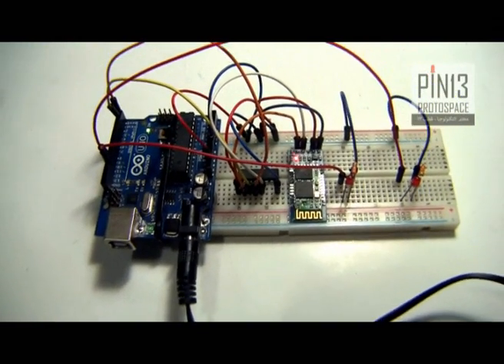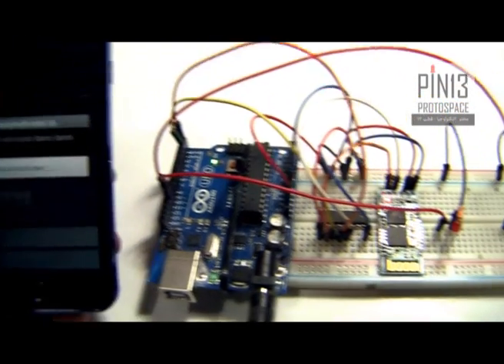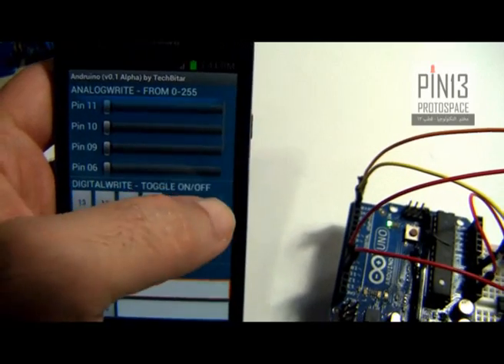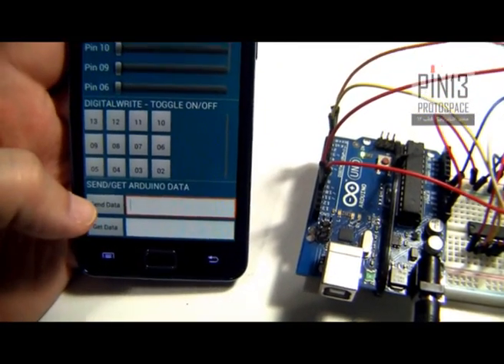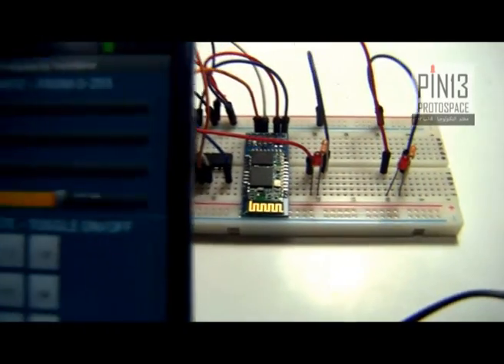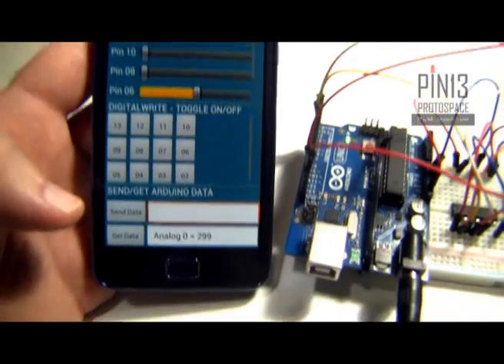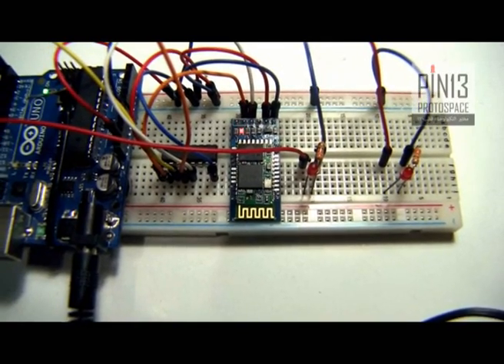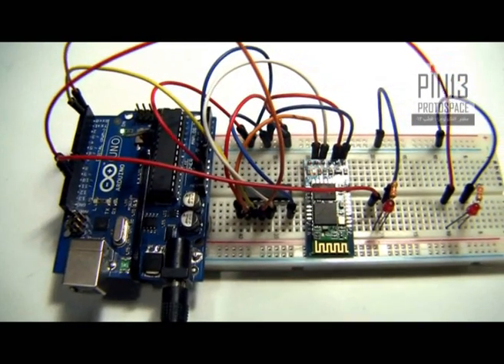ARDUDROID: The 2-Way Android Controller for Arduino via Bluetooth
ArduDroid (formerly Andruino) is an Android application that provides two-way communication with Arduino Uno over Bluetooth. You can use a slider to control PWM pins, toggle digital pins on/off, send text messages to and receive them from  Arduino.  For detailed how-to instructions: